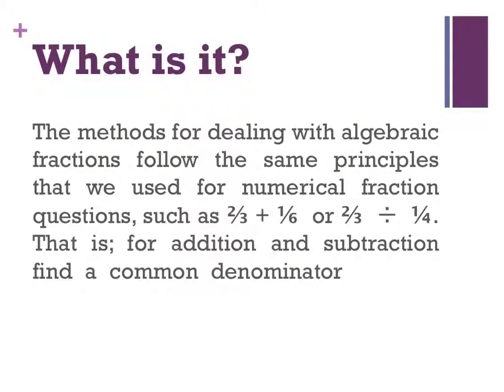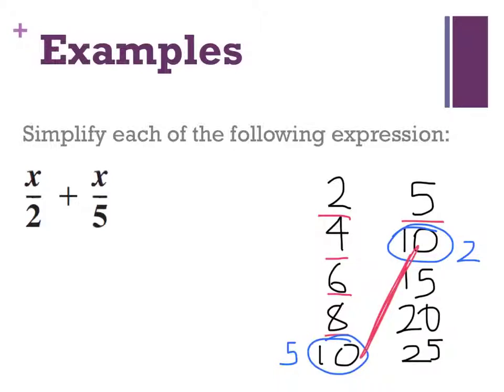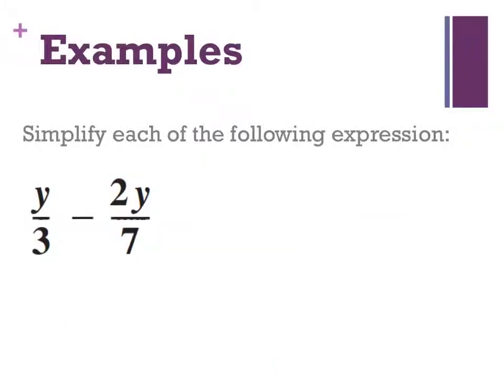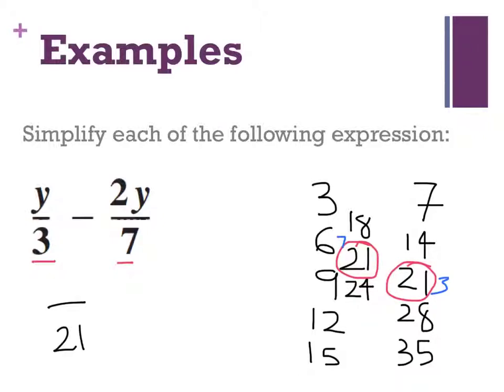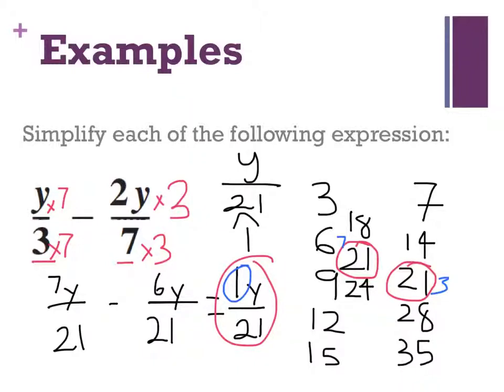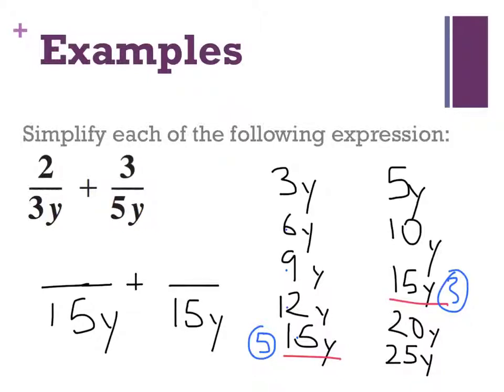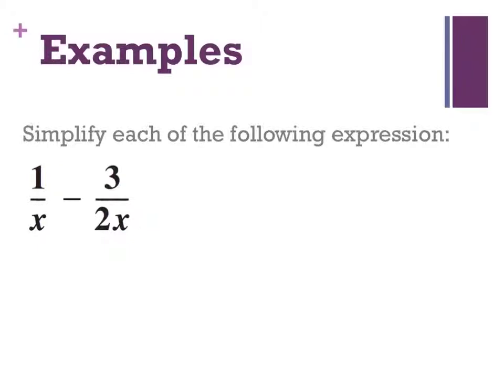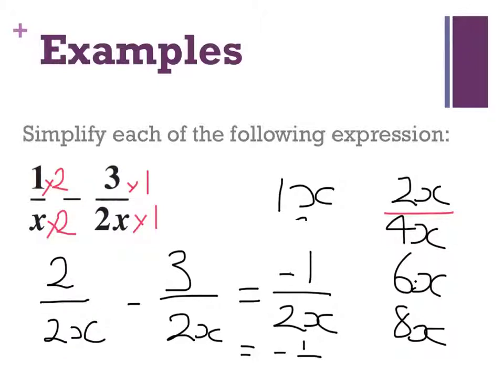Year 8: Algebraic Fractions add plus sub